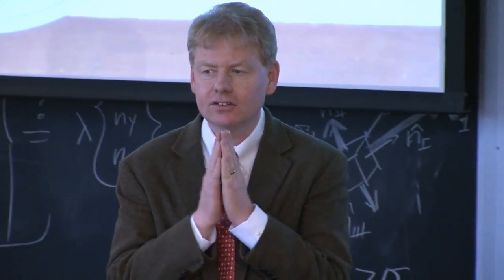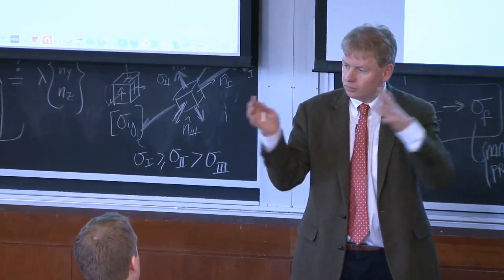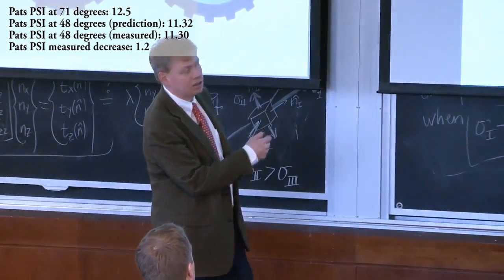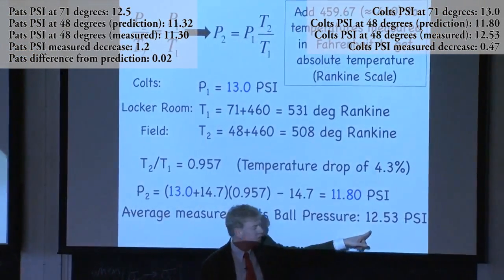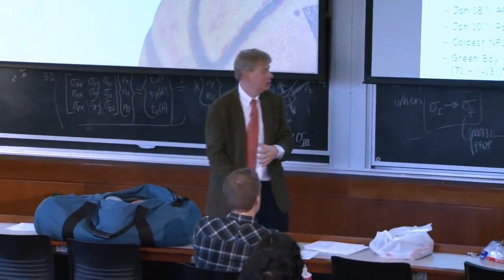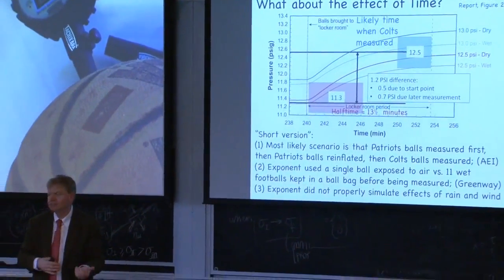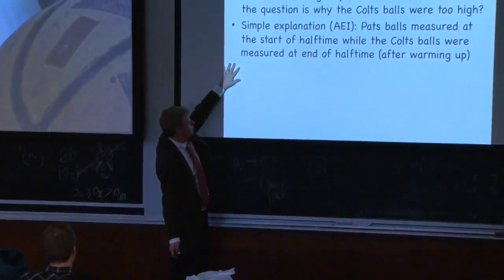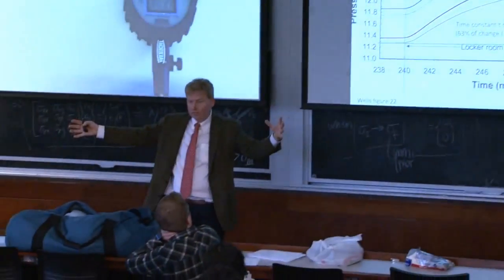MIT Professor Debunks Deflategate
Prof. John Leonard explains the physics behind Deflategate.